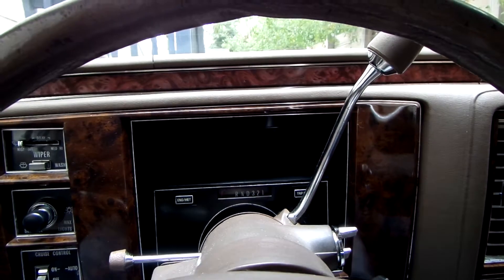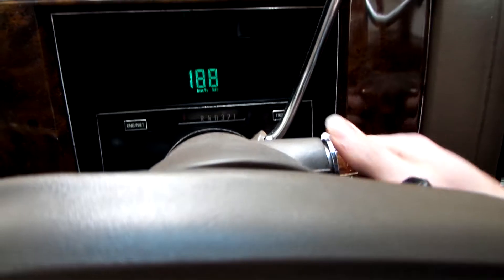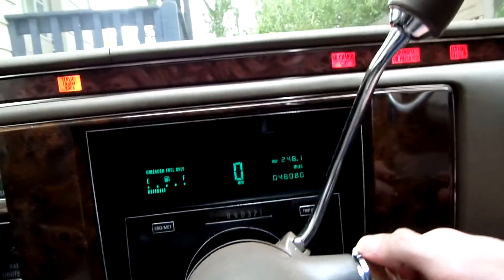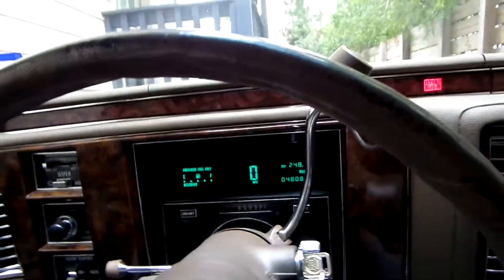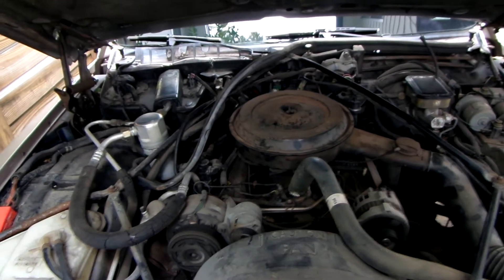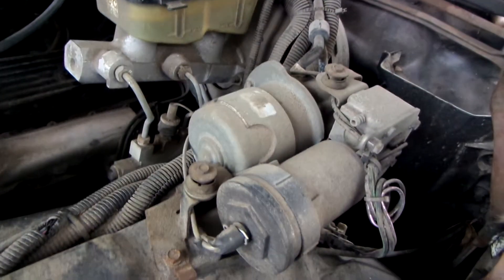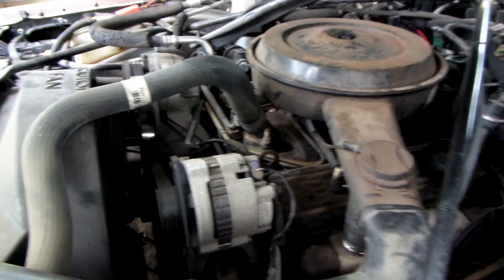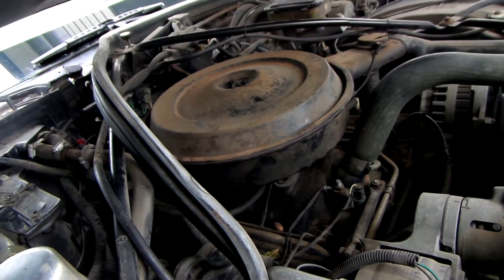1991 Brougham D'elegance startup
48,000 original mile car for sale on eBay